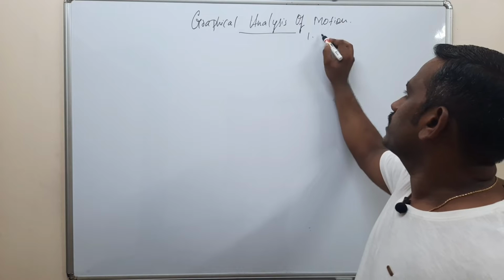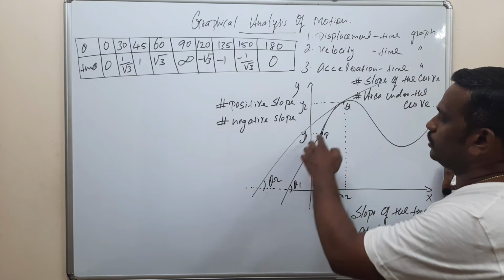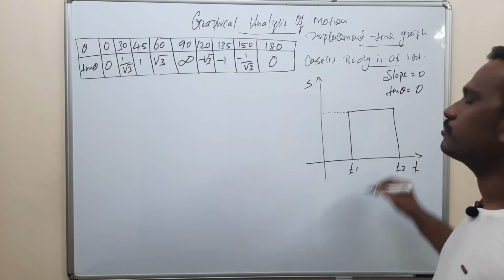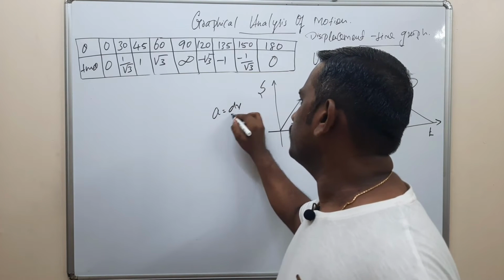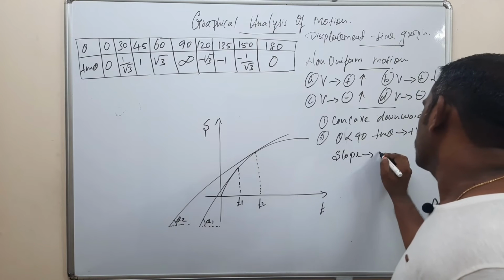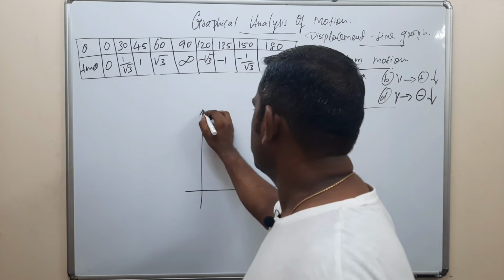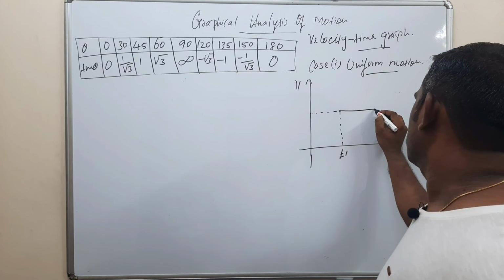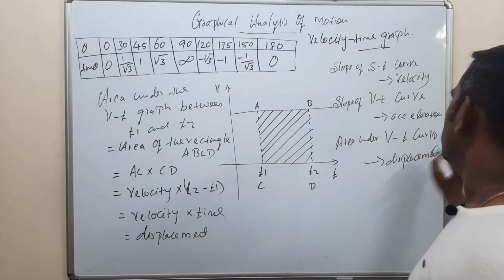GRAPHICAL ANALYSIS OF MOTION|CONCEPTS|MOTION IN THE STRAIGHT LINE|NEET|JEEMAINS|AIIMS|BOARD EXAMS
Graphical analysis of motion sometimes appears to be easier in solving complex numerical problems of kinematics and because of this we take this section mare carefully and seriously.
DISPLACEMENT VERSUS TIME GRAPHS
     It is a general tendency in a plot to take the independent variable (generally time) on the x-axis and the dependent variable on the y-axis, or ordinate.
Generally displacement vs time graphs of the moving particle helps in interpretation of velocity and its behavior whether motion is uniformly accelerated(positive or negative) or non accelerated(uniform velocity.
We have the differential relation in velocity and displacement as v=dx/dt.